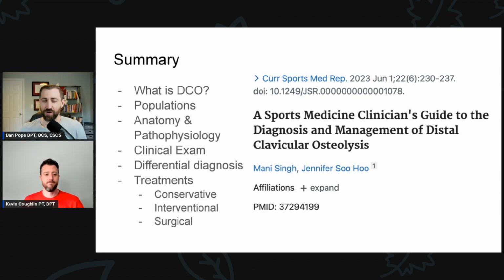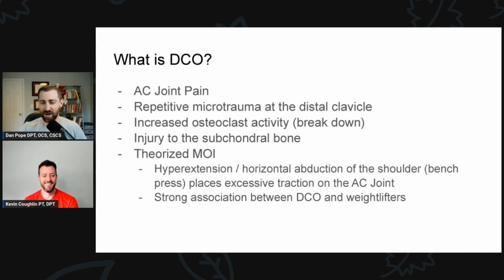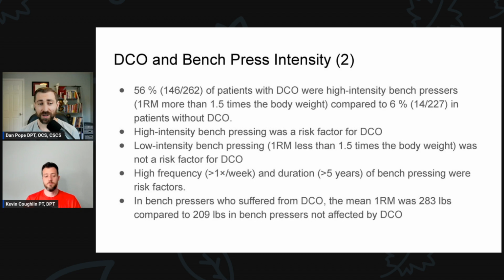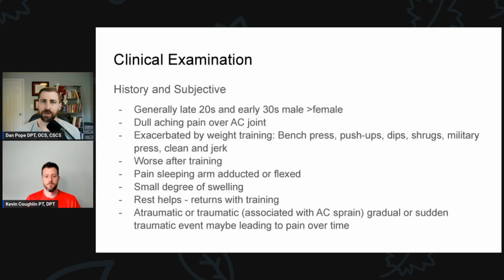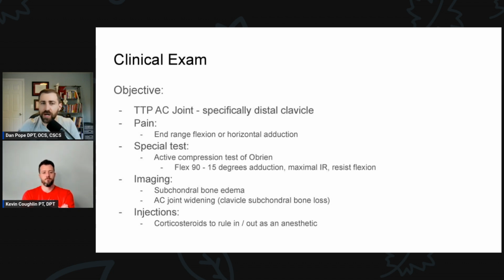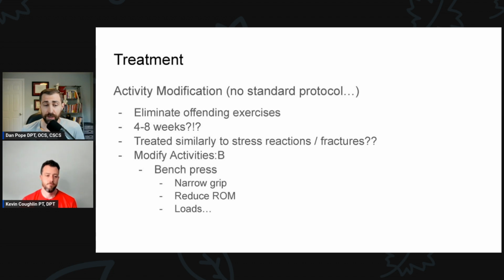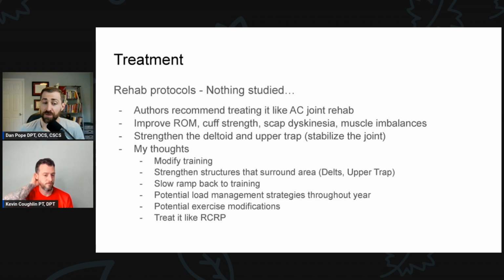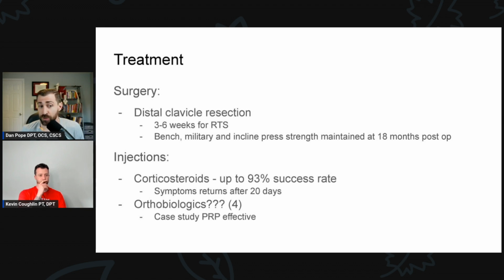Weightlifter's Shoulder [Guide for Physical Therapists] AC Joint Pain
In today's episode we go over Weightlifter's Shoulder [Guide for Physical Therapists] AC Joint Pain: FPF Show Episode 139

0:00 Introduction
3:36 What is Weightlifter's Shoulder? [Distal Clavicle Osteolysis] AC Joint Pain
4:38 What is the theorized mechanism of injury for weightlifter's shoulder?
5:09 Where is weightlifter's shoulder most common?
8:05 Anatomy of weightlifter's shoulder
9:40 Does heavy bench pressing increase your risk of weightlifter's shoulder?
11:54 What are the risk factors for weightlifter's shoulder?
19:40 Clinical examination: History and subjective information
26:02 Objective tests for weightlifter's shoulder (palpation, special tests, MMT, imaging, injections)
29:30 What are the best treatments for weightlifter's shoulder?
34:39 Activity modification and load management
42:10 Injections (cortisone, PRP) and surgery (distal clavicle resection) for weightlifter's shoulder